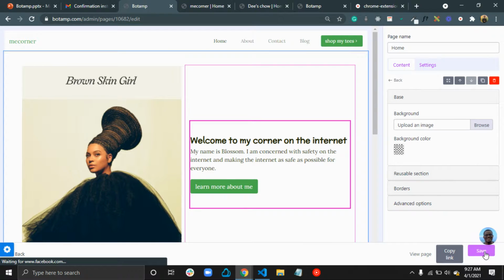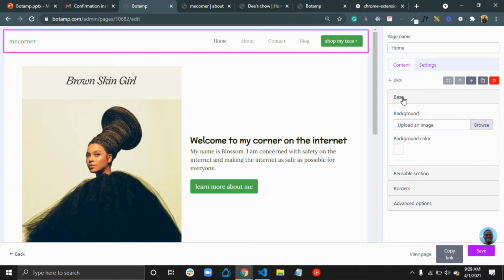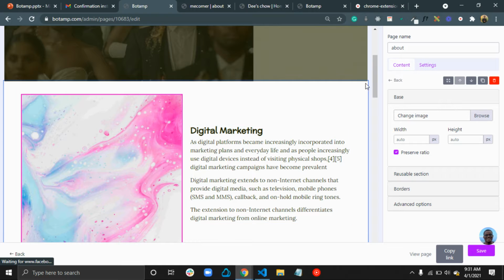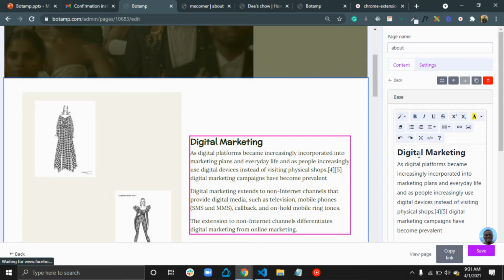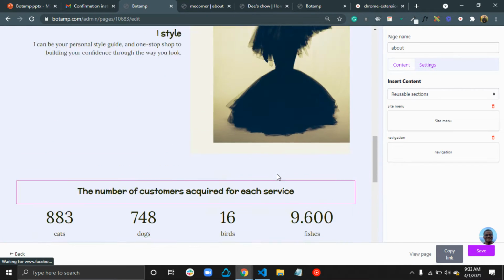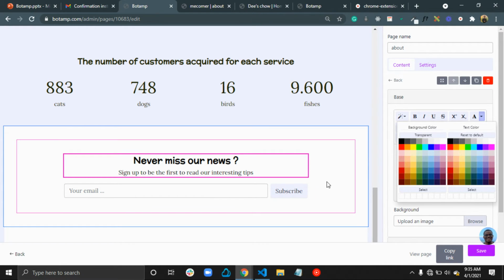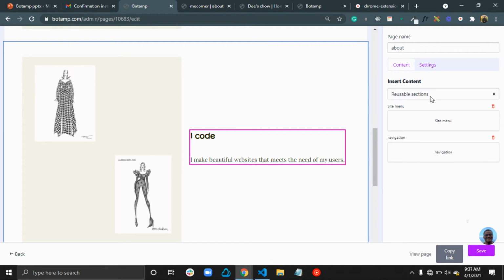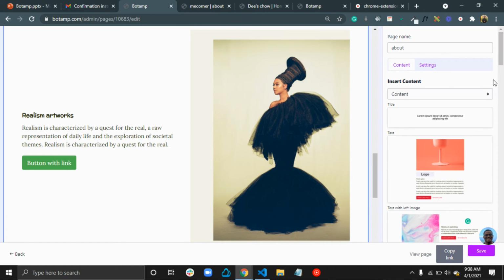Botamp tutorial series - Building the about and contact pages (Part 2/3)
In this video series, Blossom breaks down Botamp with examples starting from an introduction to a professional website with a product catalog.

By the end of this tutorial, you should be able to:
-  Create a Botamp account
-  Setup a new Botamp site
-  Choose the right template for your project
-  Understand the use of each building blocks to design a page
-  Create and use Reusable blocks
-  Create a landing page, contact page, about page, blog page and product catalog
-  Create an email subscription campaign
-  Understand the dashboard analytics, basic configuration and communication functions.
-  Go pro